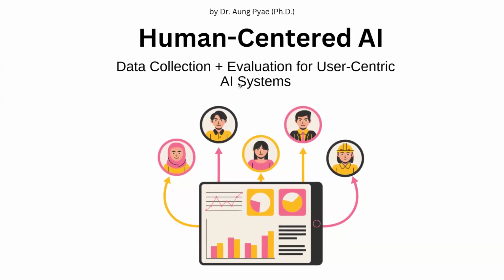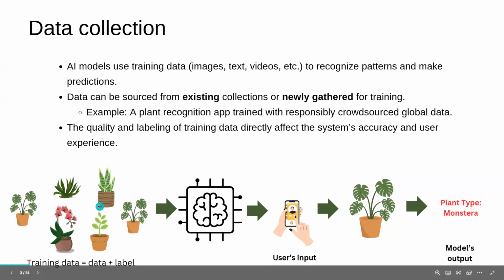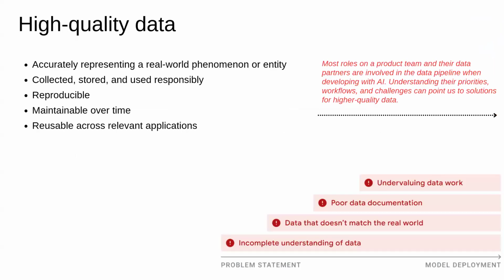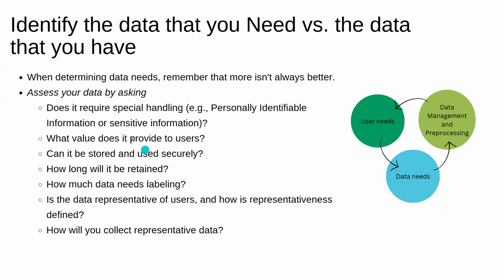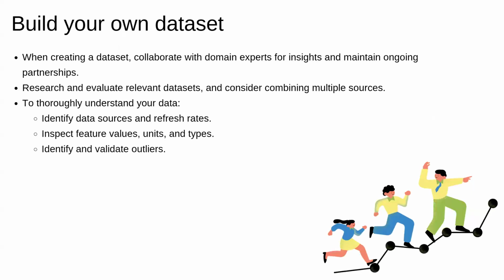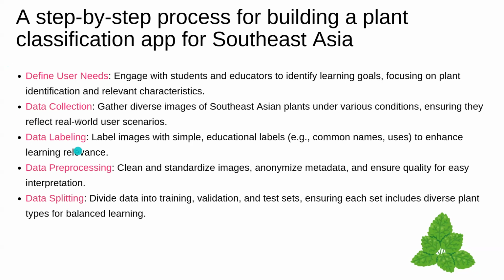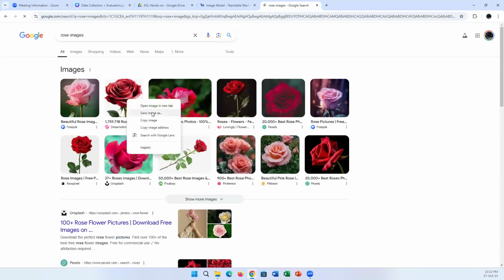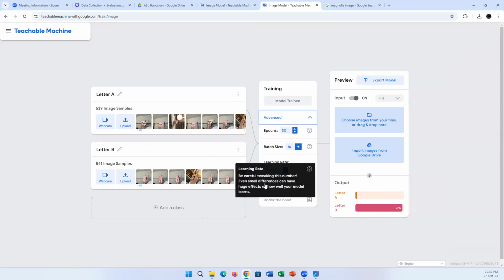Human-centered AI: Data Collection (by People + AI Research Google)